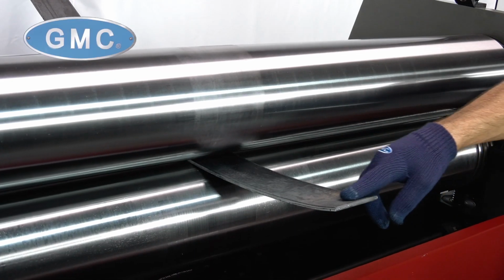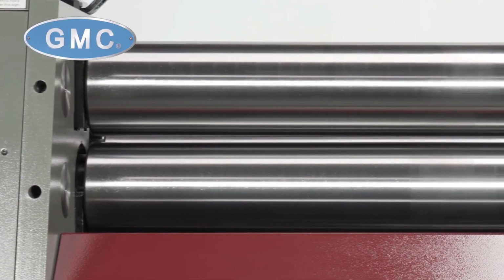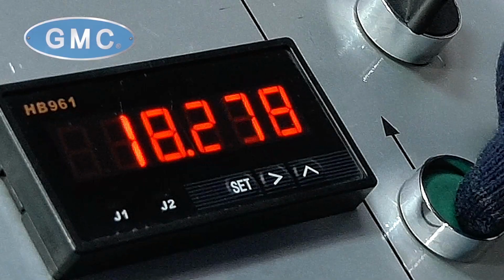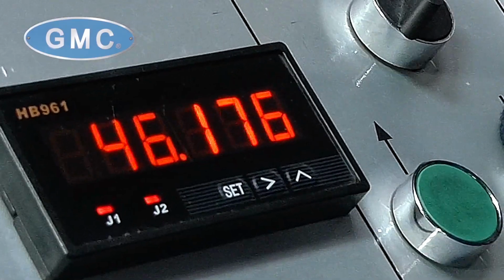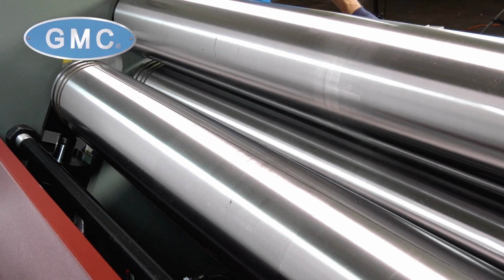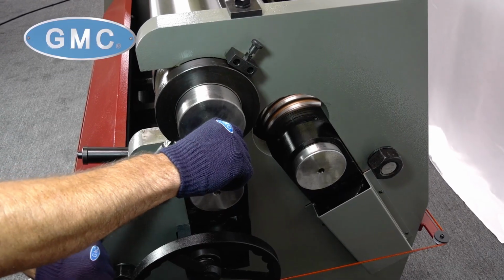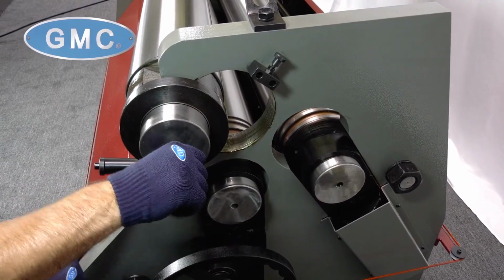GMC HBR0525 PLATE ROLL MACHINE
MANUFACTURING SOLUTIONS - QUALITY USED EQUIPMENT